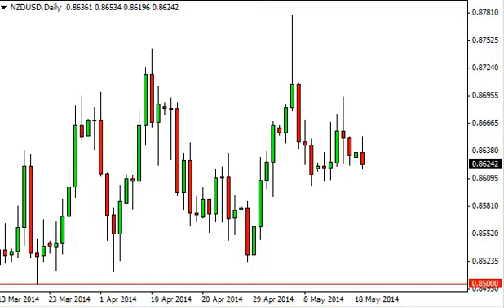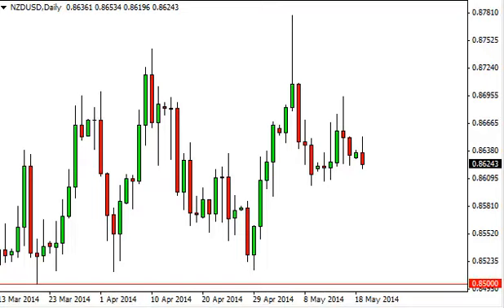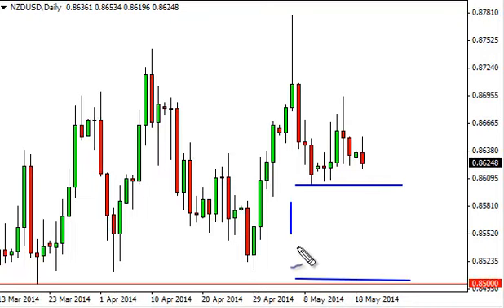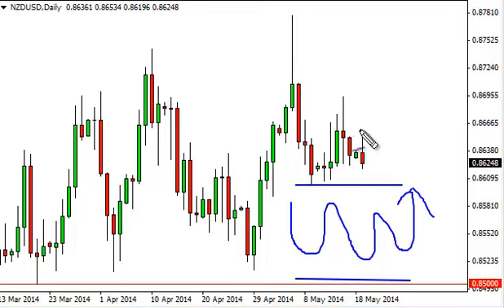NZD/USD Technical Analysis for May 20, 2014 by FXEmpire.com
- May 20, 2014 currency daily technical analysis for the NZD/USD pair. Forex Technical Analysis Forex Fundamental Analysis and Forex Brokers on FX Empire